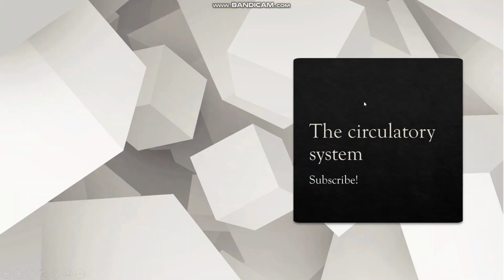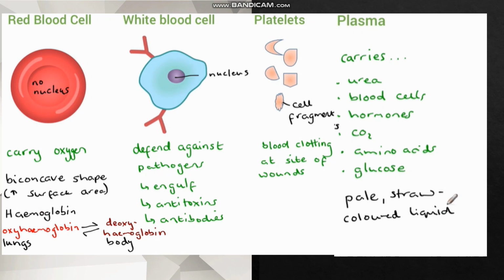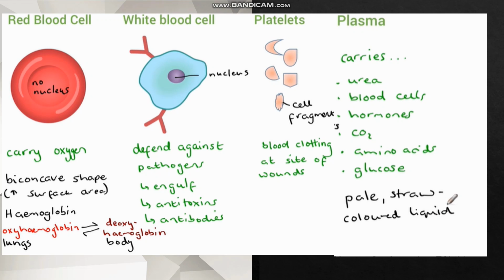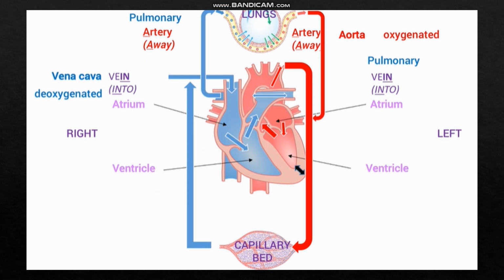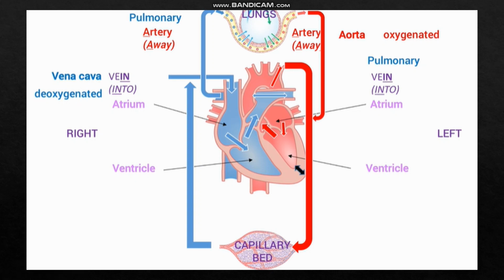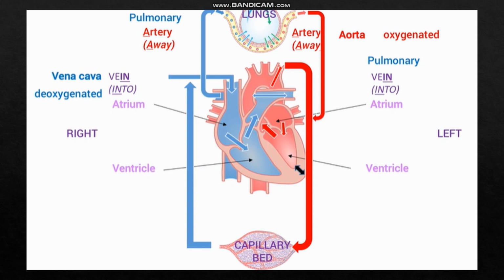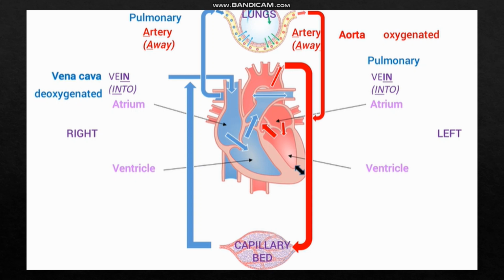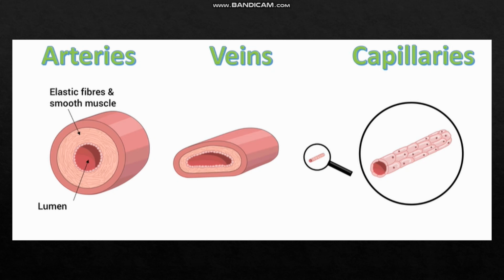The circulatory system || AQA || Organisation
HEY everyone and welcome to another video on my youtube channel. If you haven't already noticed this video is going to be about the circulatory system. If you like the sound of it or if you need a little help revising this topic then I suggest you go check out this video right away 👆... if you liked the video please make sure to support my channel by subscribing and remember I uploaded weekly on Wednesday at 4:30 on the dot so make sure to stay tuned!  😄 I can help you achieve grades 8 and 9 so continue to watch my videos and like them👍...

comment on my videos if you want me to do a certain topic or a certain type of video or if you just need help with revision.